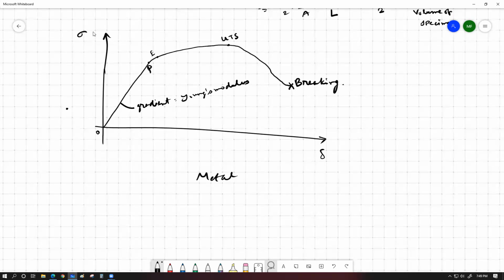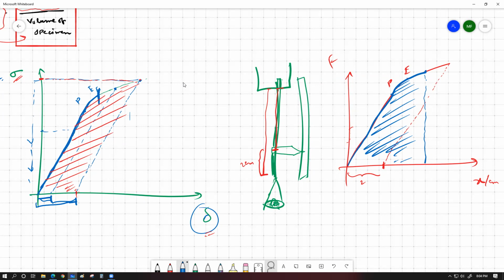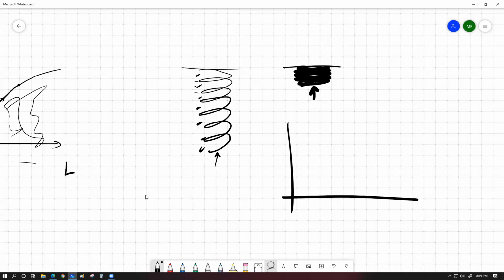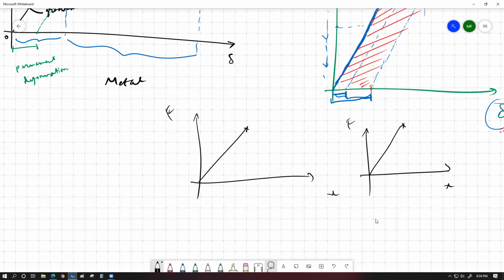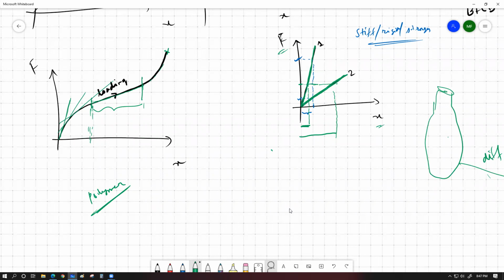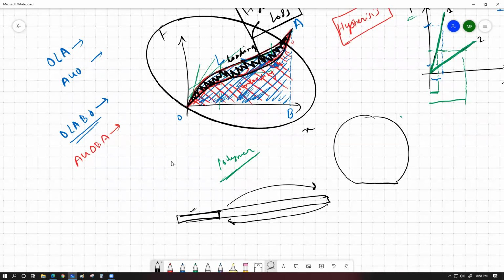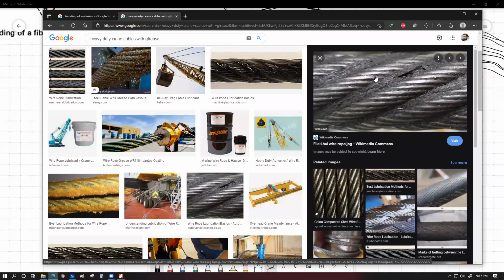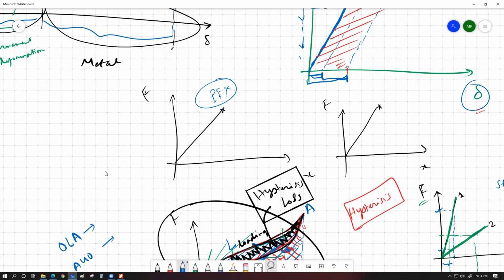Elasticity Lec 2